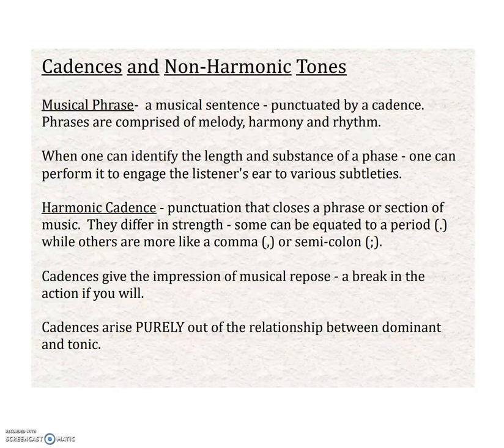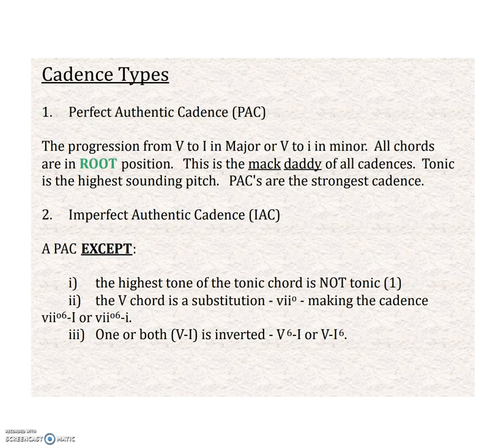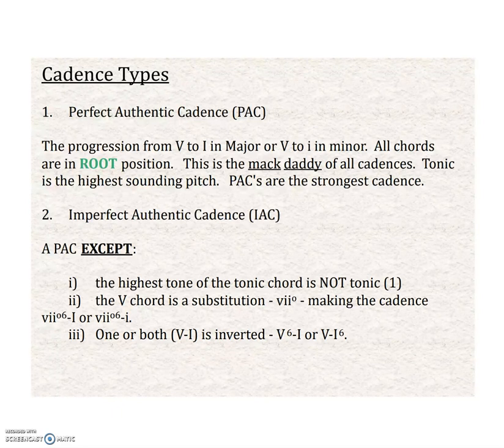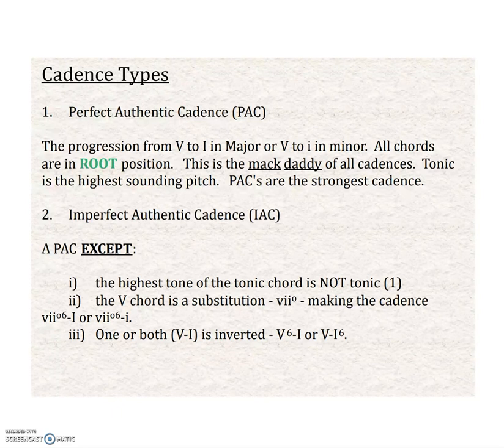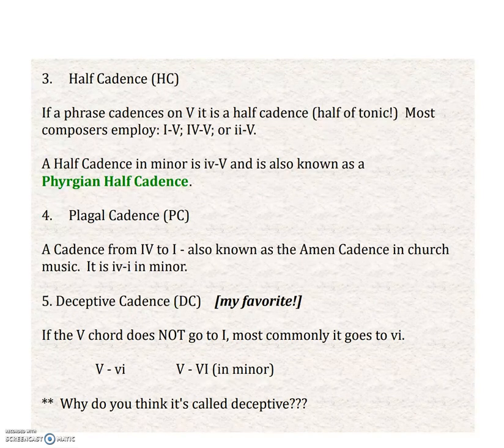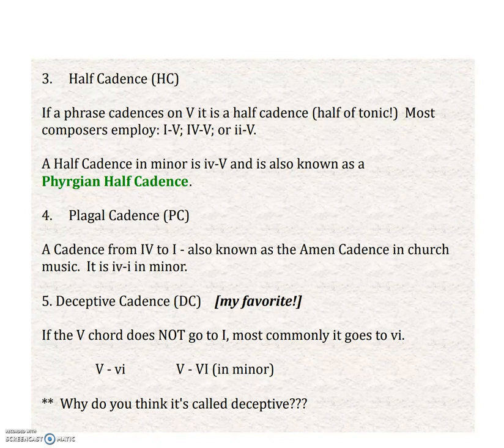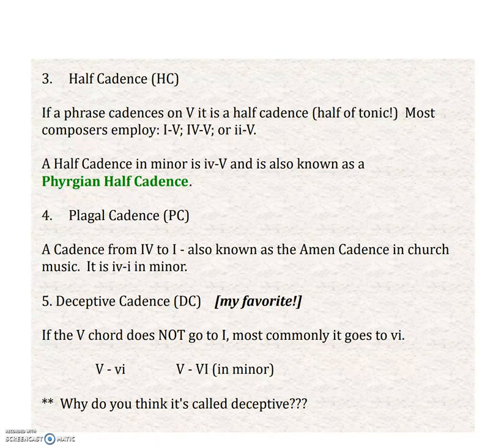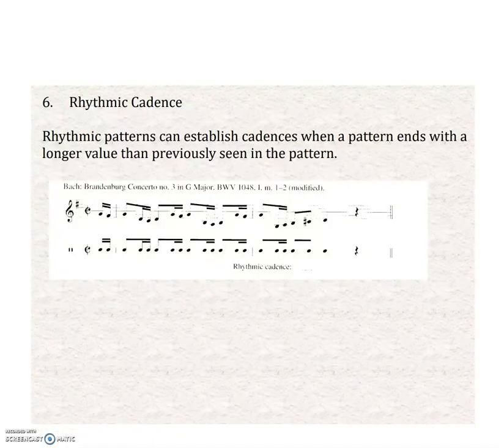Unit 5 Video 1